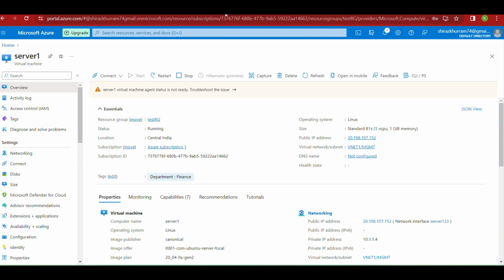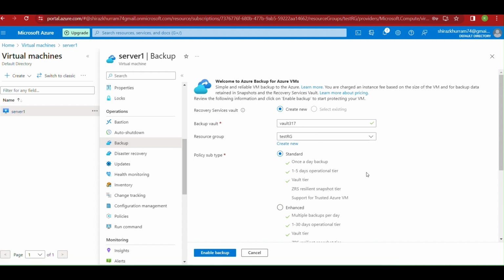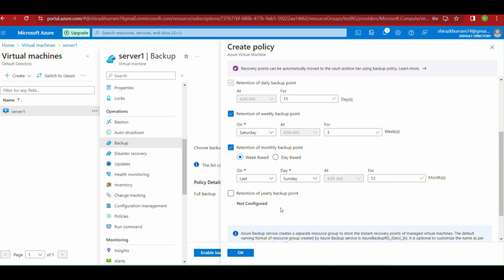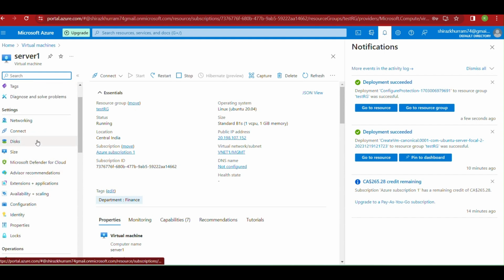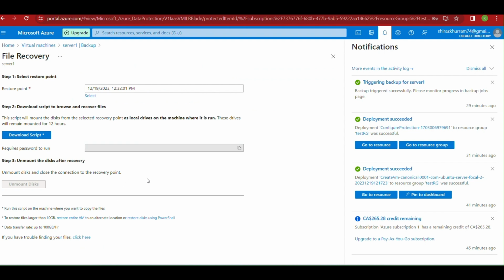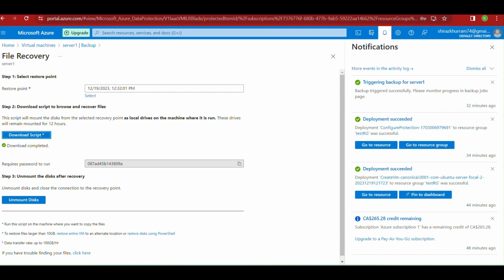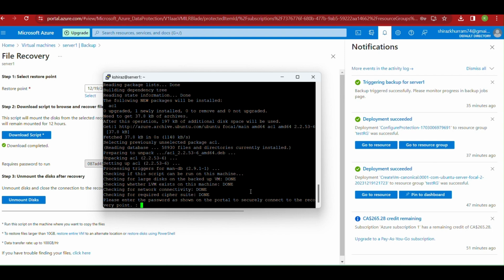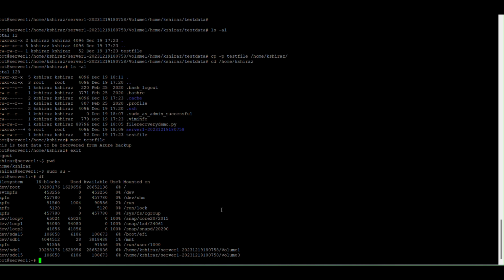Files Recovery using Azure backup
Azure backup and files recovery!